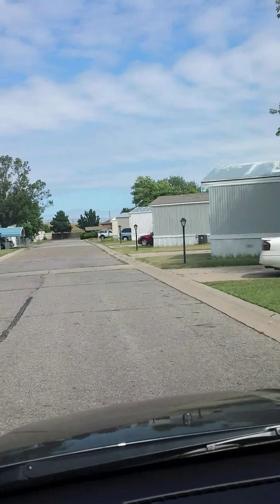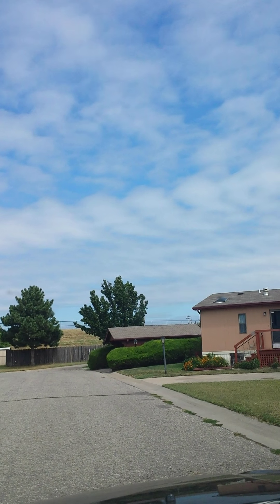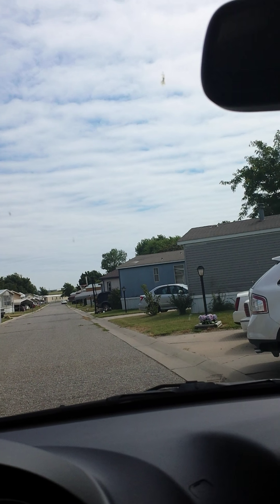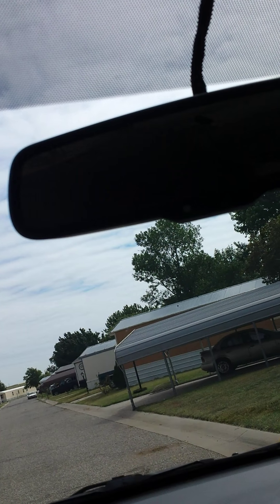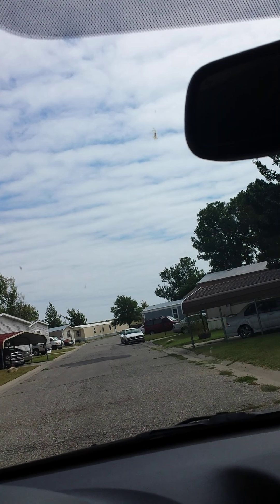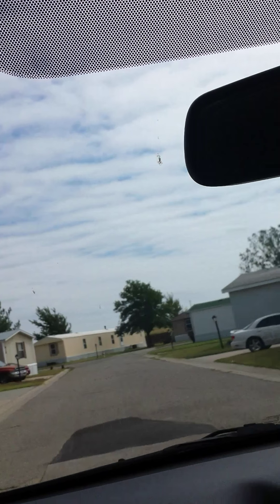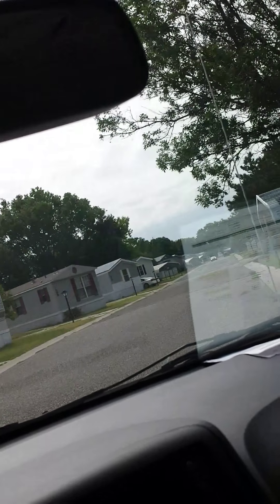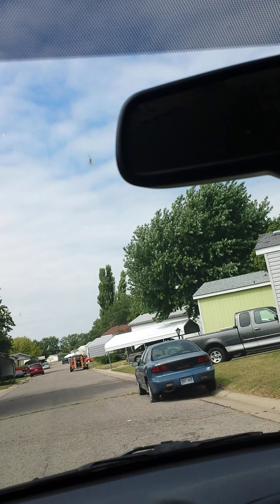Can Mobile Homes Compete With Site Built Homes?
FREE ACCESS. Do you want access to more Mobile Home Investing tricks and tips, join our FREE Mobile Home Flipper Newsletter.
Wondering how to compete with reasonably priced site built homes in the area? Ride along as Dawn shares with you some strategies to keep your mobile home investments ahead of the game.

Welcome to the Sell This Mobile Home YouTube channel! Here you can follow along with Dawn's manufactured home investments, be educated about mobile home investing, and learn traits of the industry in order to be a successful mobile home investor yourself!  Learn how to invest in mobile homes by going

Dawn "Mobile Home" Erling has been an active real estate investor since the age of 16. She has purchased residential, commercial, mobile homes, and mobile home parks and properties across the United States. She has worked as a real estate mentor since 2001 and has taught thousands of individuals how to profit in the real estate investing space. In 2005 Dawn turned her attention from the traditional real estate space to mobile home investing. She actively invests with Meglyo Holdings and has quickly become a recognized expert in this space across the western United States. Dawn gets a return of 96% year over year and doubles (sometimes triples) her investments. She also receives at least 13% interest on those funds anywhere from five to ten years on average! Over the last three years Dawn has traveled extensively not only to mentor her students to success in mobile home investing, but also to find her own investments. She has worked in every major market in the United States and Canada during this time.
FREE ACCESS Get access to more Mobile Home Investing tricks and tips, join our FREE Mobile Home Flipper Newsletter.